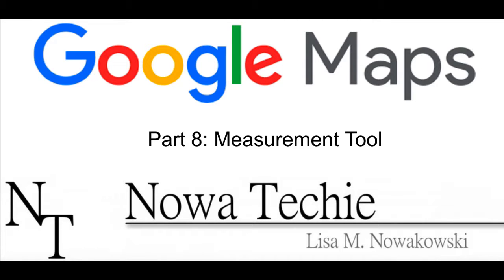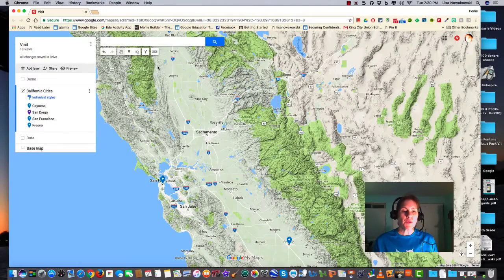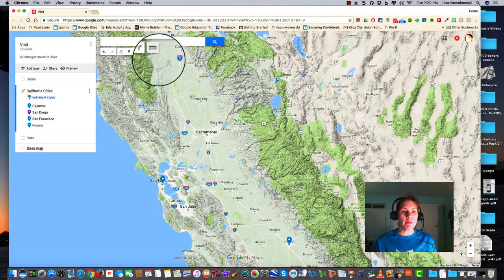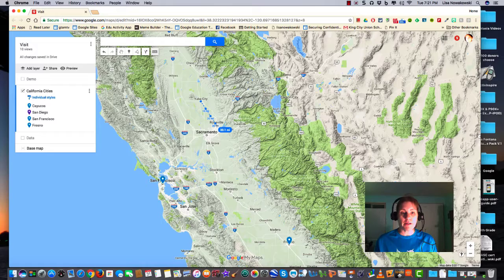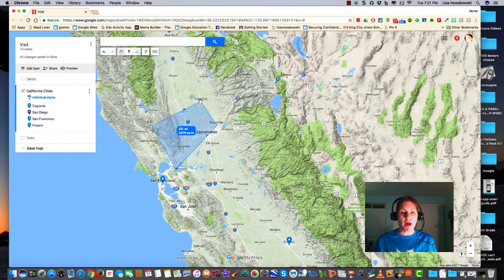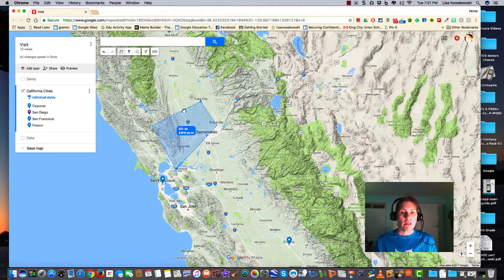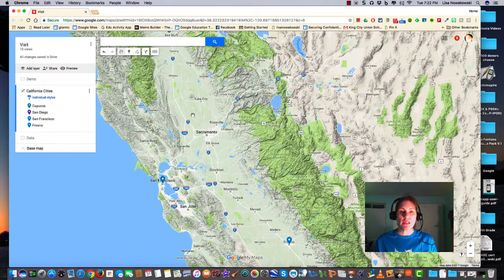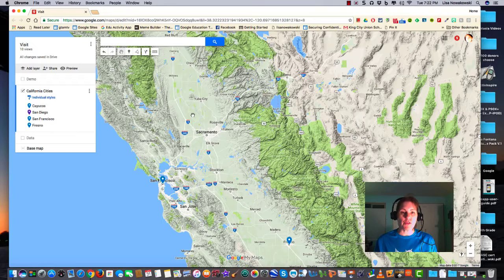Google My Maps Part 8: Measurement Tool